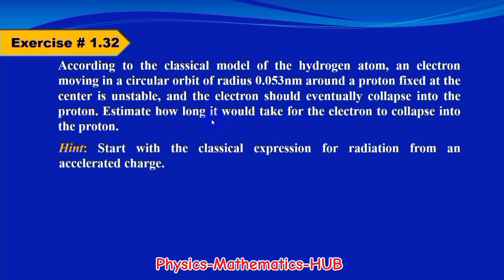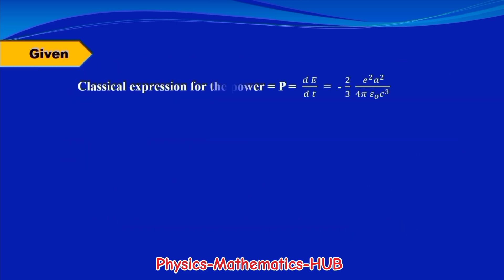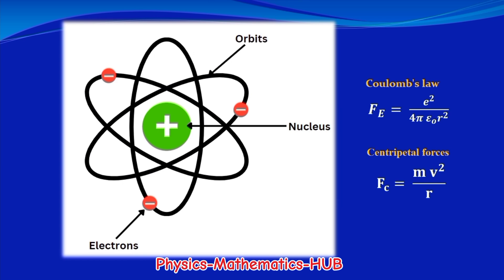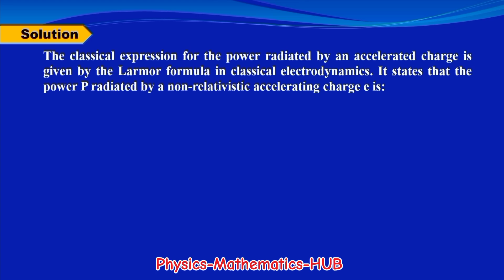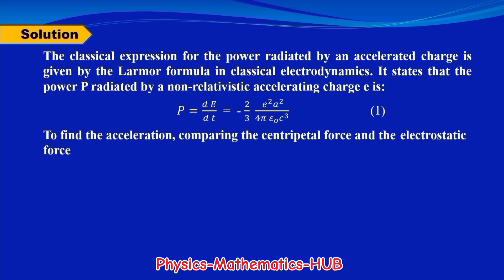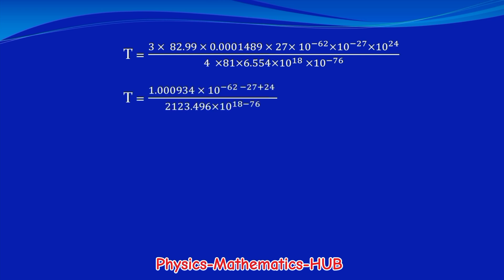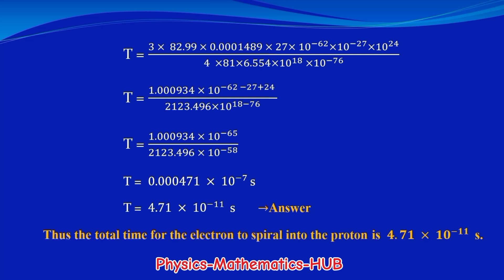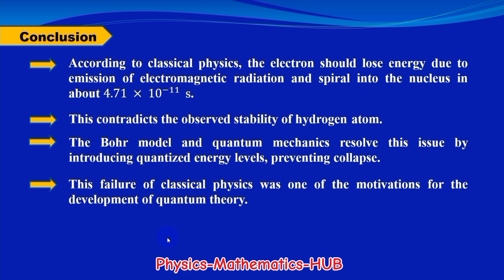Exercise 1.32: Quantum Mechanics By Nouredine Zettili | Physics-Mathematics-HUB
Exercise 1.32:
According to the classical model of the hydrogen atom, an electron moving in a circular orbit of radius 0.053nm around a proton fixed at the center is unstable, and the electron should eventually collapse into the proton. Estimate how long it would take for the electron to collapse into the proton.
Hint: Start with the classical expression for radiation from an accelerated charge.
(𝑑 𝐸)/(𝑑 𝑡)  =  - 2/3   ( 𝑒^2 𝑎^2)/(4𝜋 𝜀_𝑜 𝑐^3 )
E = 𝑝^2/2𝑚  - ( 𝑒^2)/(4𝜋 𝜀_𝑜  𝑟)= - ( 𝑒^2)/(8𝜋 𝜀_𝑜  𝑟)
where a is the acceleration of the electron and E is its total energy.

🔬 Why Does the Classical Model of the Hydrogen Atom Fail? | Electron Collapse Time Calculation ⚡

In this video, we explore a fundamental flaw in the classical model of the hydrogen atom! According to classical electrodynamics, an electron orbiting a proton should continuously radiate energy, causing it to spiral inward and eventually collapse into the nucleus. But how long would this process actually take? 🤔

Using physics concepts and mathematical calculations, we estimate the collapse time of the electron in a hydrogen atom with an initial orbital radius of 0.053 nm.

📌 Topics Covered:
✅ Classical instability of the hydrogen atom
✅ Energy radiation and orbital decay
✅ Time estimation for electron collapse

exercise#1.32
Chapter 01